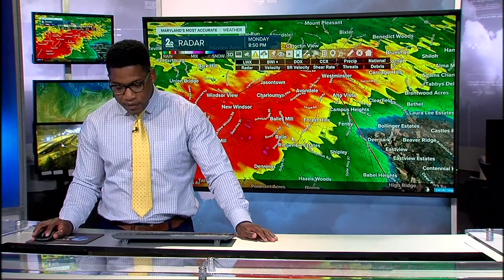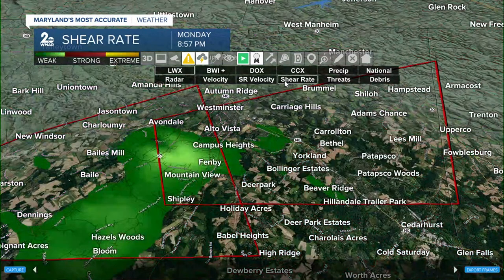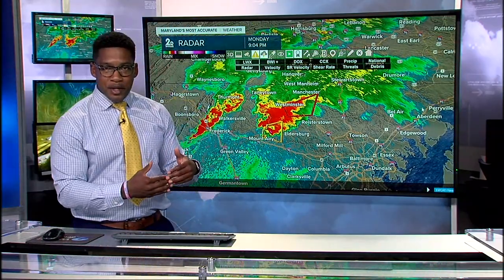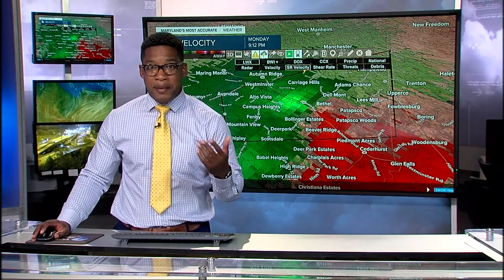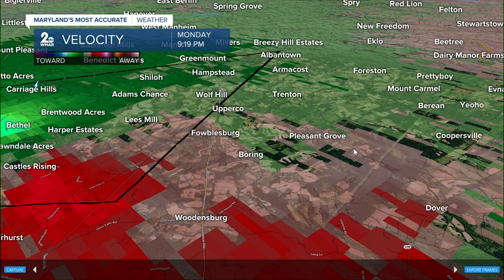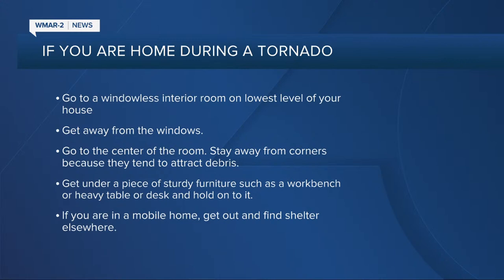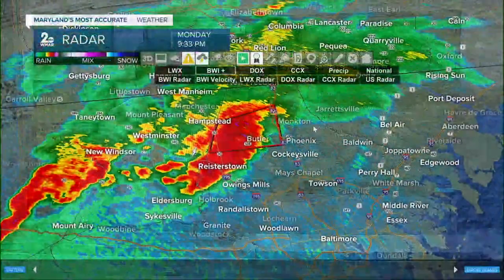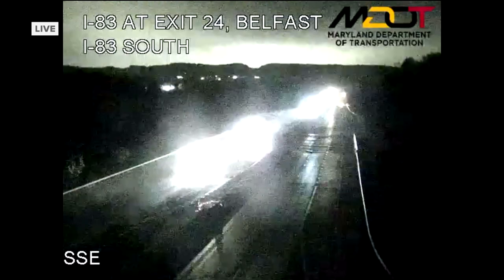WMAR-2 News Meteorologist Patrick Pete gives us an update on a tornado warnings in our area.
WMAR-2 News Meteorologist Patrick Pete gives us an update on a tornado warning in Frederick County area.